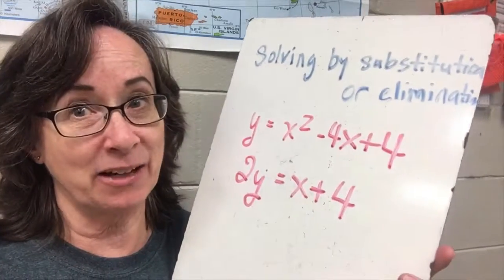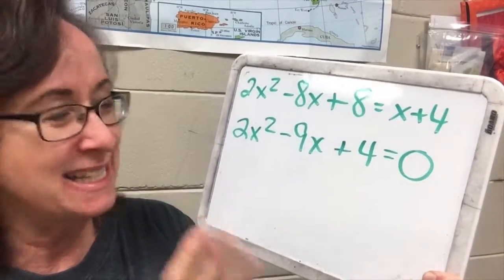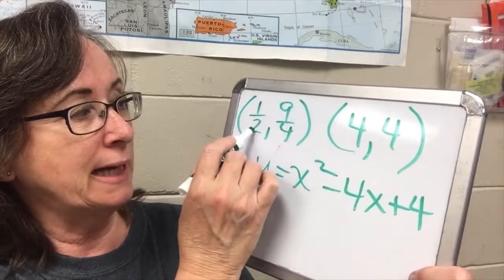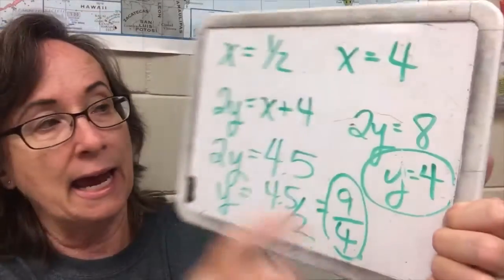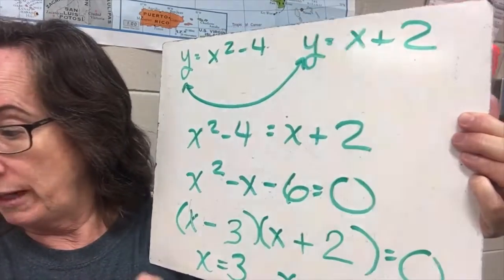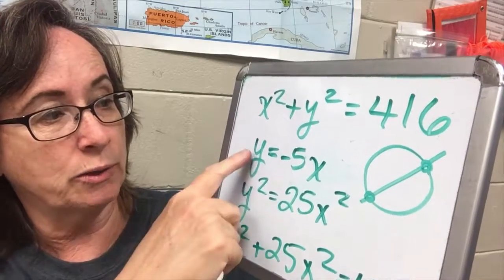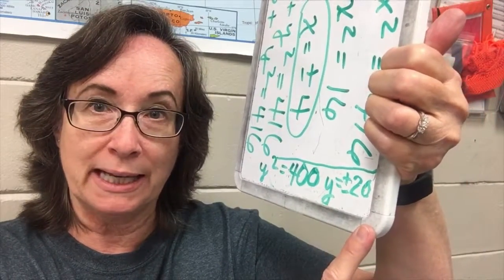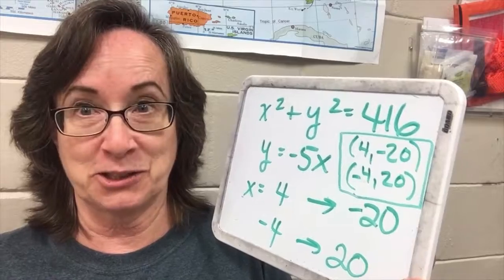C3L6B Solving quadratic linear systems with algebra